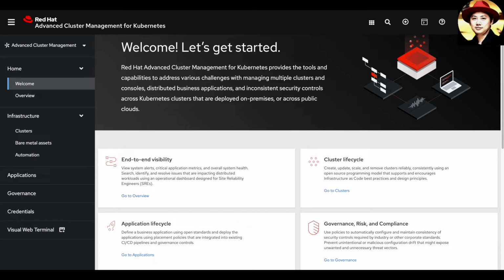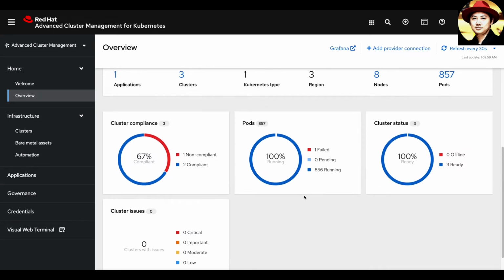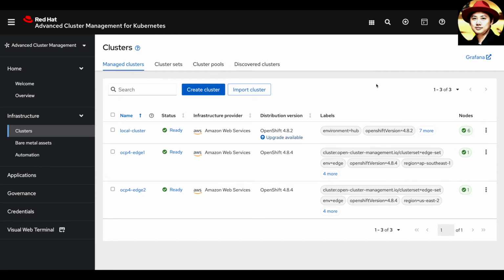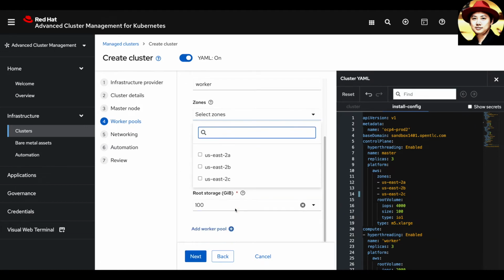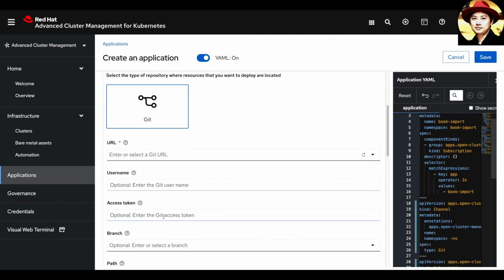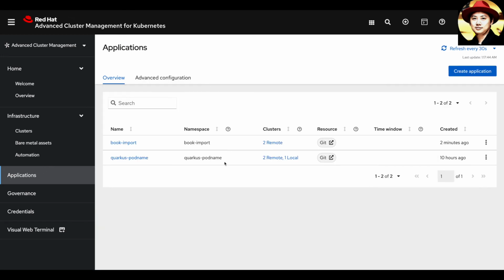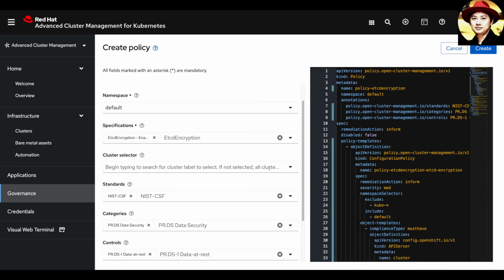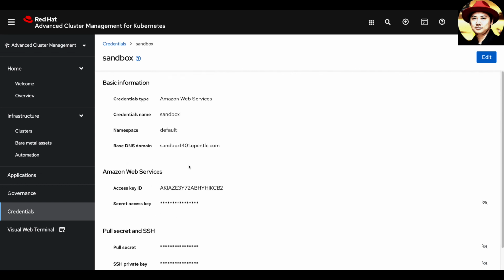Red Hat Advanced Cluster Management for Kubernetes (RHACM)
Red Hat Advanced Cluster Management for Kubernetes provides you the capabilities to manage Kubernetes clusters consistently across the hybrid cloud - from Red Hat OpenShift deployed on-premises, on bare metal, and on major public cloud providers to native clusters from Amazon Web Services, Google Cloud Platform, IBM Cloud and Microsoft Azure.
In this video, I'll cover the main capabilities of:
1. Multi cluster Observability
2. Unified multi cluster life cycle management
3. Policy-based governance, risk, and compliance
4. Advanced application lifecycle management